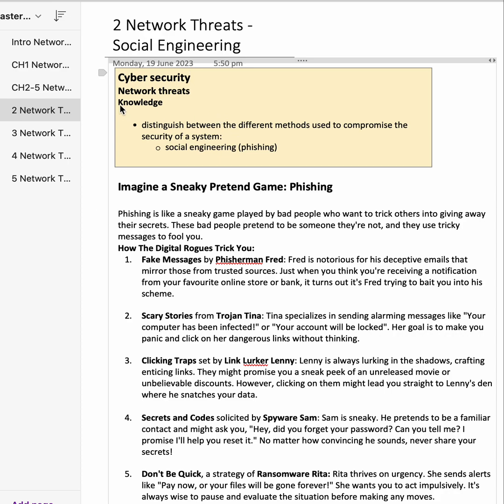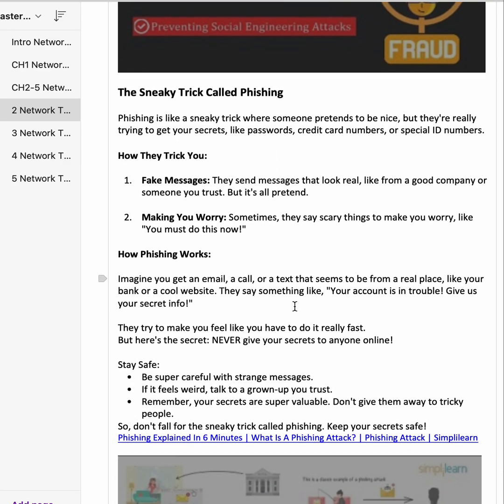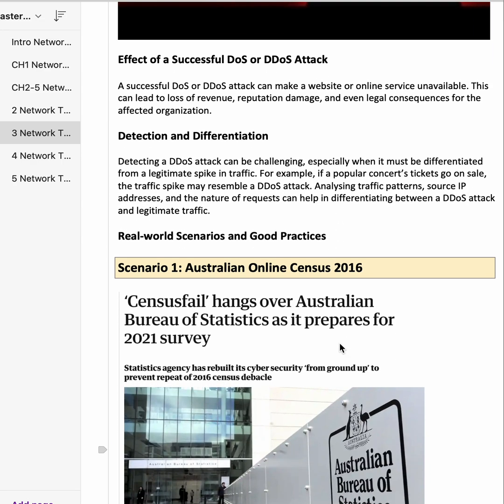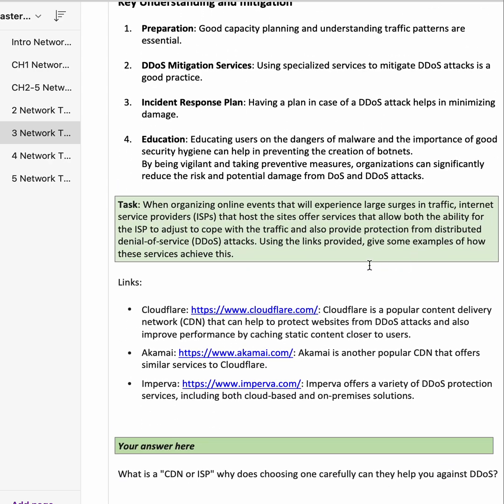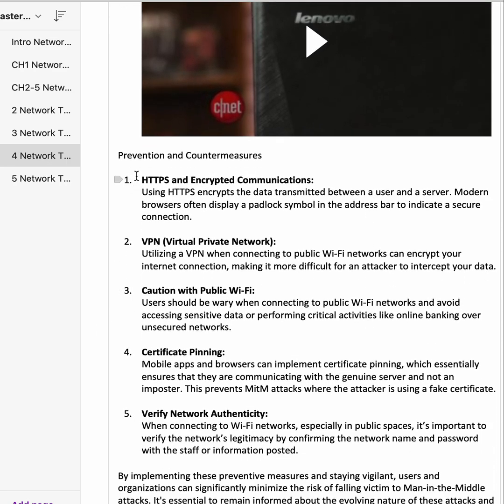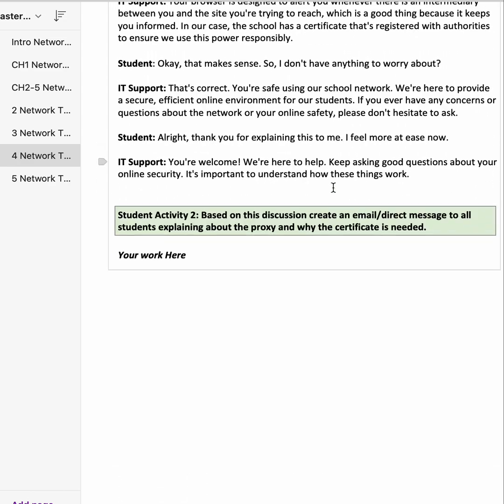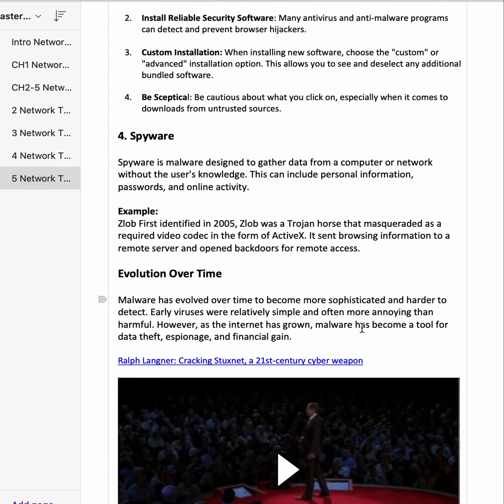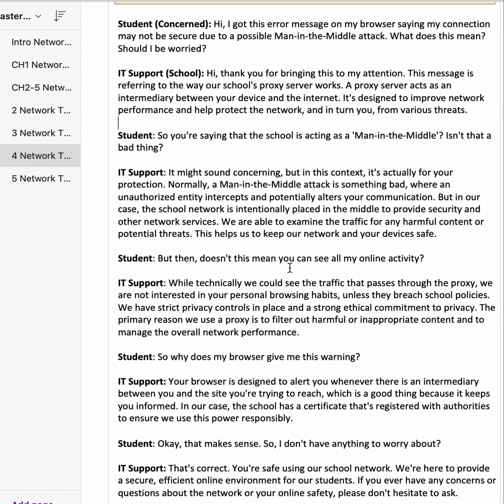Cyber security Information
Whats in the test

The test has 4 Questions
Question 1 is about Phishing
Question 2 is about DDoS
Question 3 is about Man in the Middle attacks and using VPN
Question 4 is about Malware what is it and how to get rid of it

Each Question will have 2 Parts
Part a - Describe the thing with a Why, What or How question
Part b - Explain to a friend/teacher/person what to do to avoid or fix the thing

There is no Multiple choice, there is no choose an option. You will need to type your own words a few sentences to answer each question.